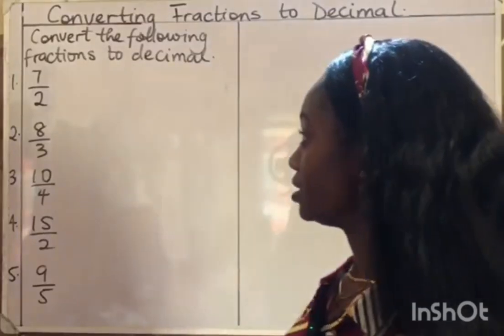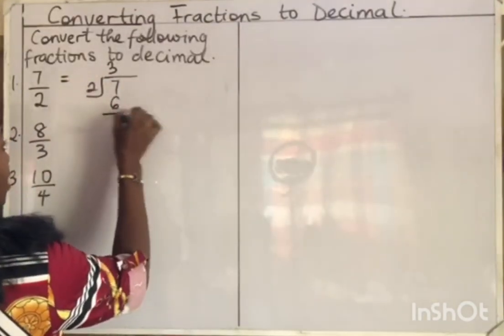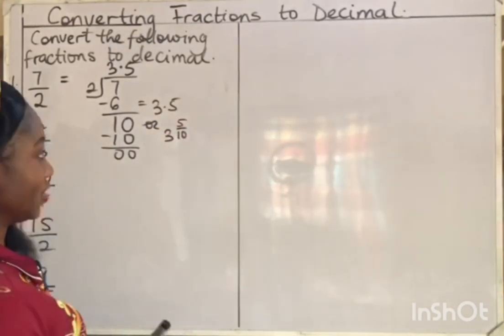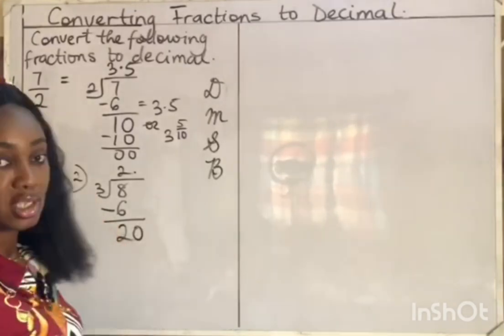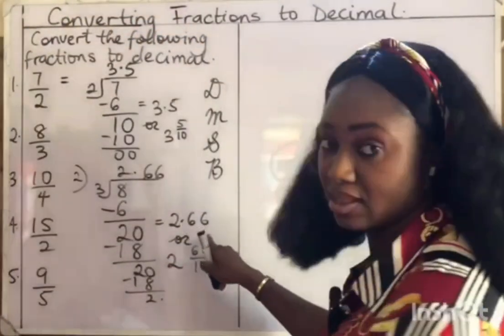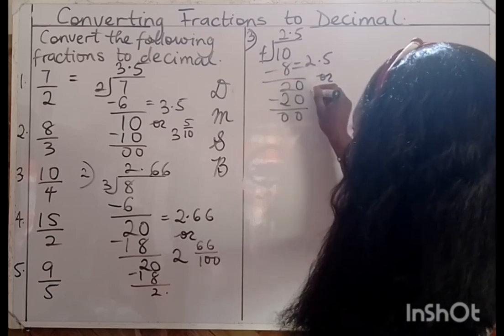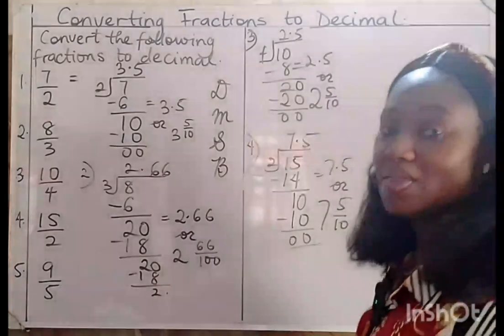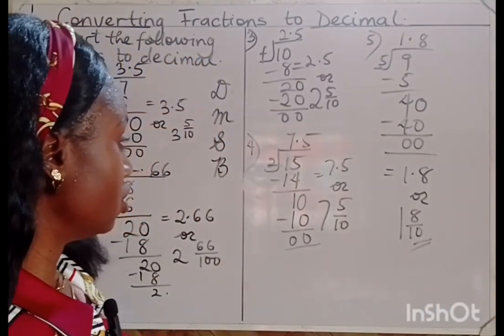Converting Improper Fraction to Decimal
To convert an improper fraction to a decimal, divide the numerator (top number) by the denominator (bottom number). Use long division if needed. If the division ends, the decimal is terminating and if it repeats, it's a recurring decimal.